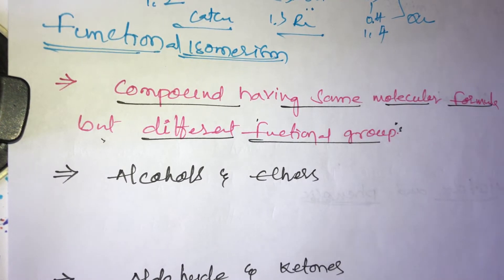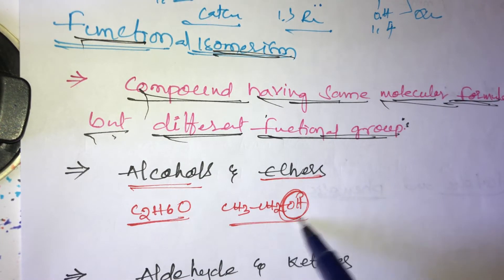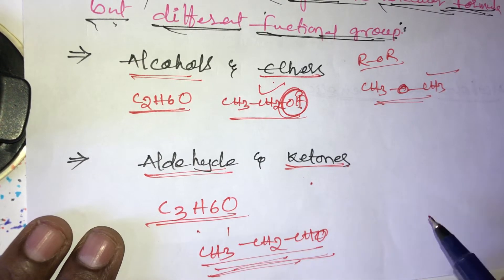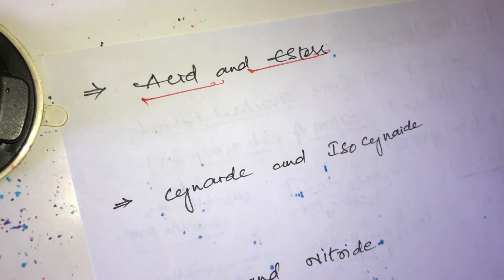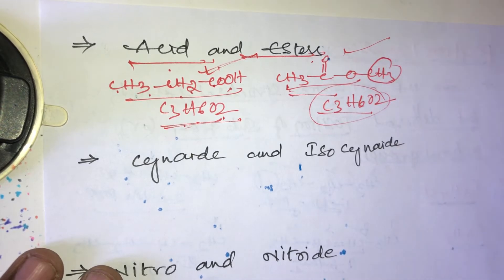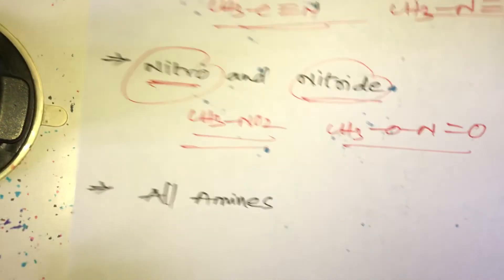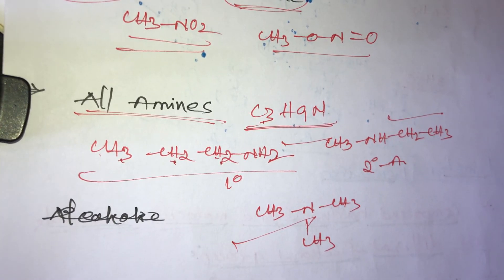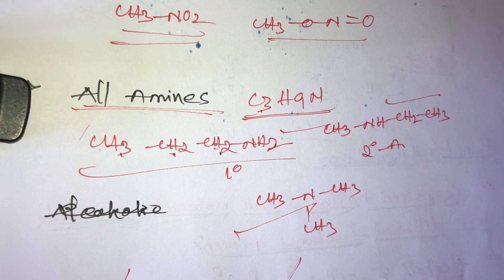How to find out functional isomerism for Neet jee Eamcet Bitsat cbse icse 11th board also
How to find out functional isomerism important for Eamcet neet jee Bitsat mcat cbse icse 11th boards also